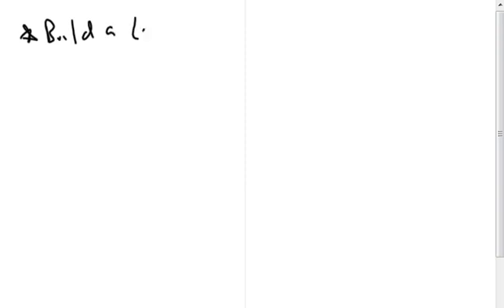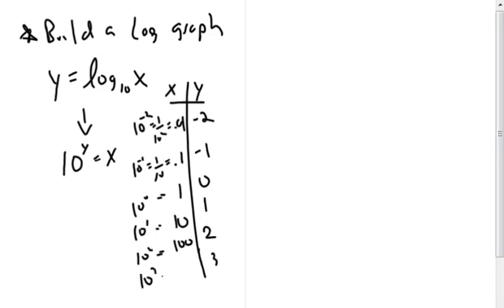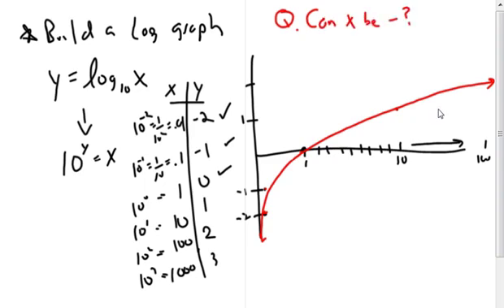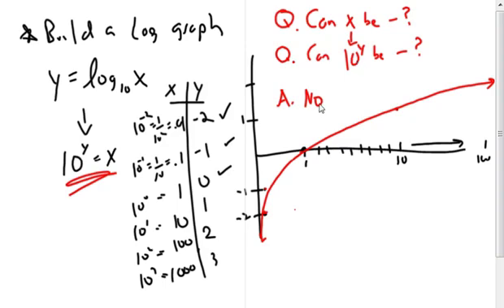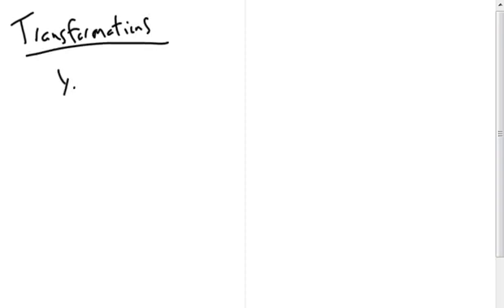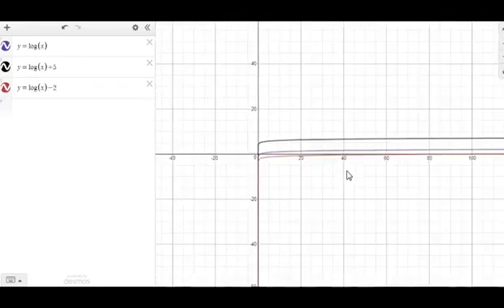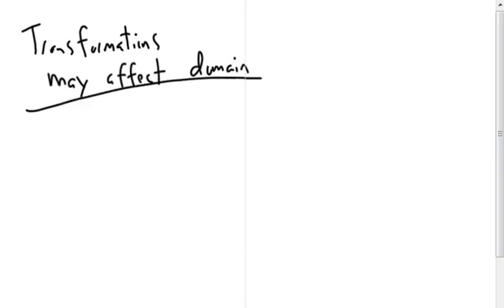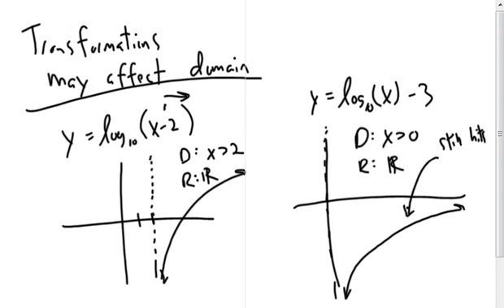Log 2 - Logarithmic Graph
Logarithmic Graphs & Transformations
What does a logarithmic graph look like?
What is the domain and range of a logarithmic function?
What does a transformed logarithmic function graph look like?
How does the transformation affect the domain and range?